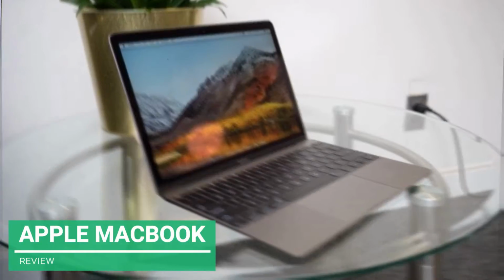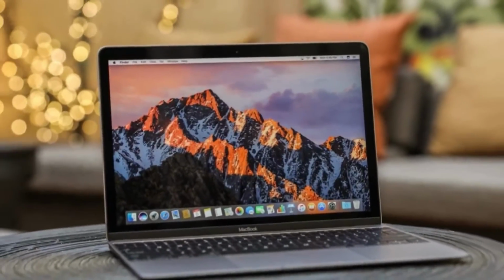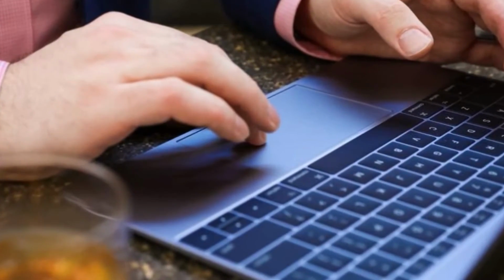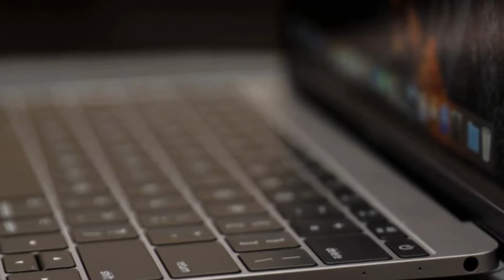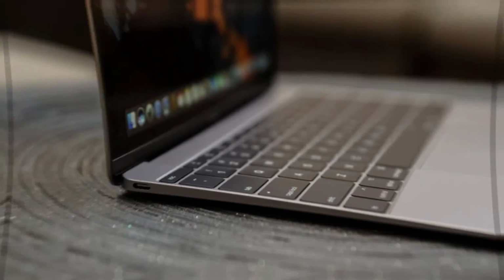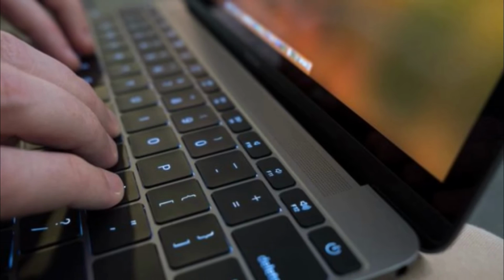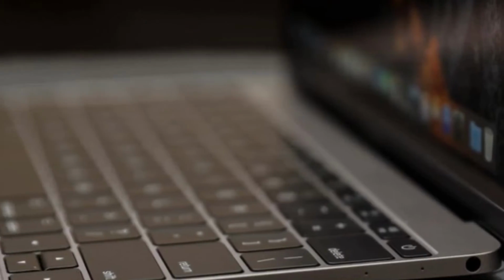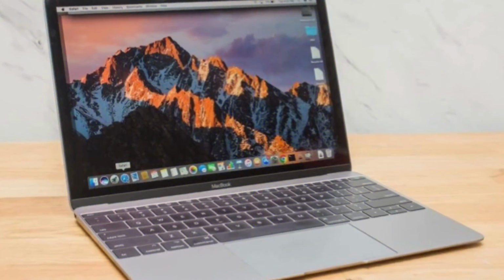Apple MacBook review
If the rumors are anything to go by, the MacBook may soon serve as a replacement for the dwindling MacBook Air. All told, it’s a no-brainer considering it has a better screen, a thinner frame and more powerful components inside. But, the question is, is it worth shelling out for it now instead?

The short answer is yes. Now that Apple has worked out the kinks, effectively replacing the butterfly switches from the previous keyboard with the same refined second-generation switches featured in the MacBook Pro, this 12-inch model is worth buying now more than ever before.

Video by Zone of Technology